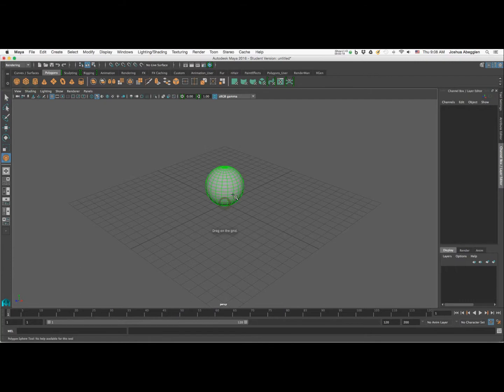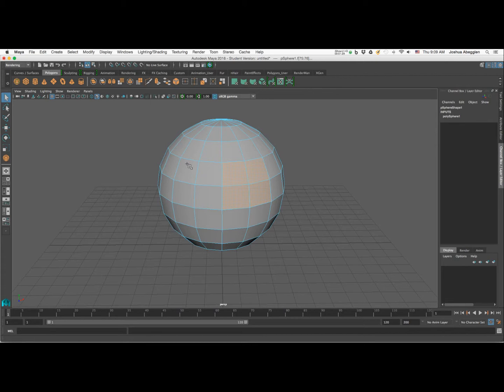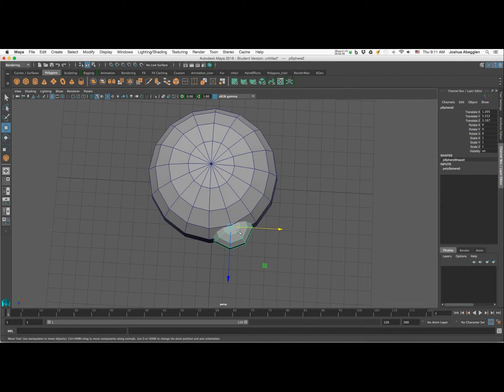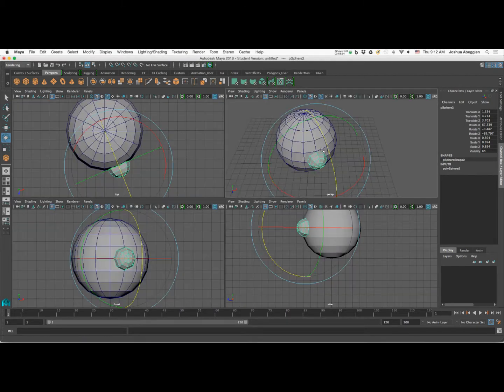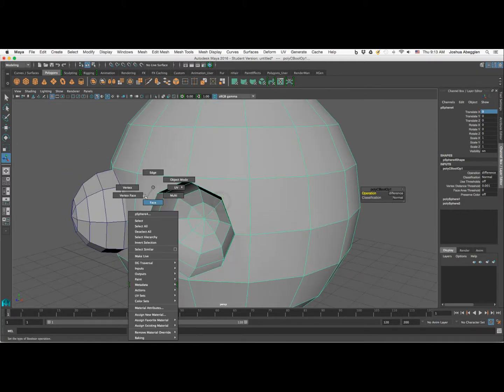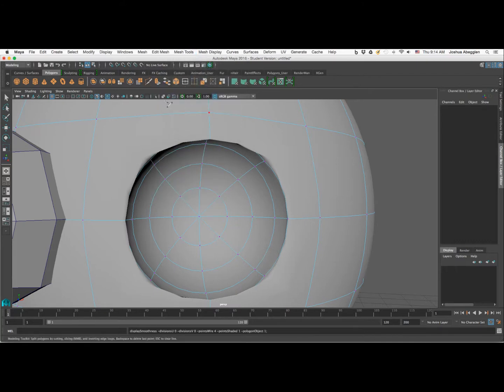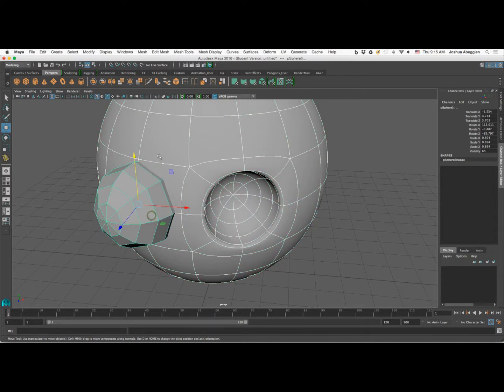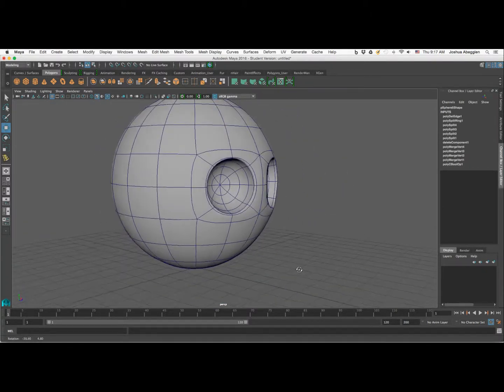Maya 2016: Q&A - Booleans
The question was asked: I have a sphere and I want to indent two circles into it. How should I go about doing that?
When I select the faces and extrude in, it leaves box edges or a zig-zag pattern around the circle.